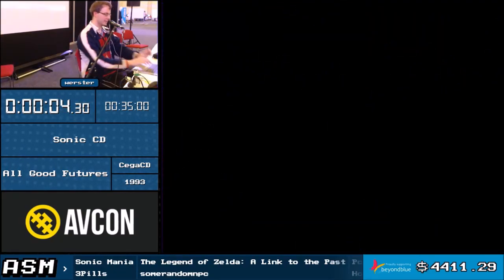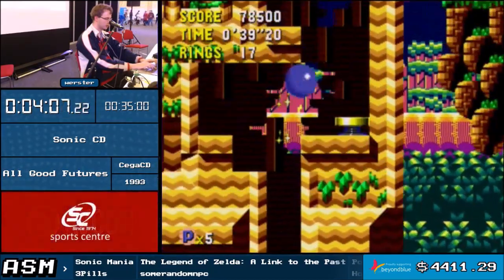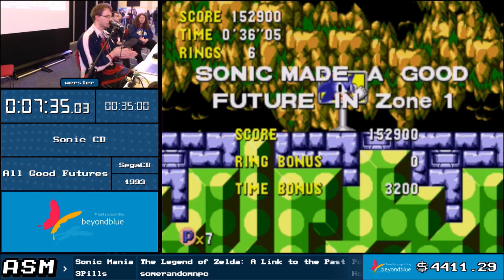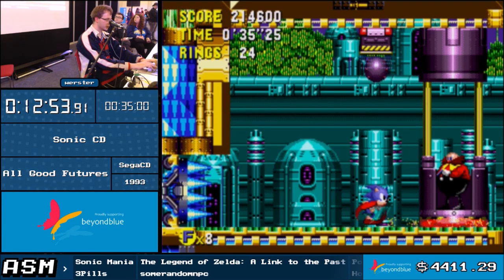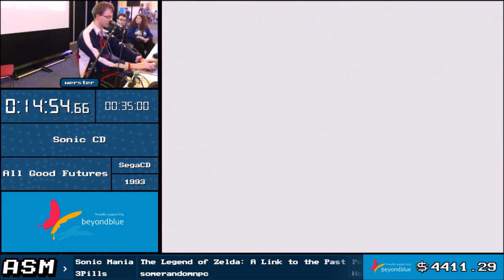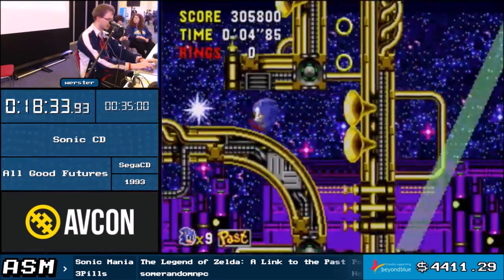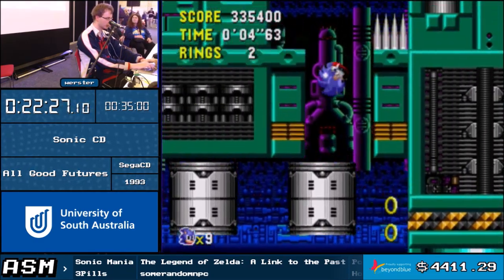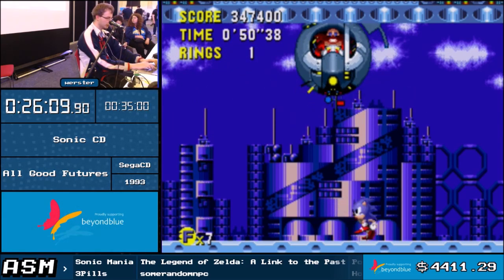Sonic CD All Good Futures Speedrun - Live at ASM 2018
This is a run I did at the Australian Speedrunning Marathon (ASM) just recently. We usually hold two events each year, one in Adelaide in July, and then another in Melbourne during PAX Aus (late October). I missed out on these last year as I was in Germany at the time, was great to attend again this year!

This run went fairly alright considering I was commentating the whole time, which makes playing much harder for a game as execution heavy as sonic. And this run itself is really brutal. Some classic never seen that before, but some really nice stages in there too.

In regards to any audio issues you might hear, I can assure you that is entirely your imagination and/or you can just consider a feature of the convention centre =)